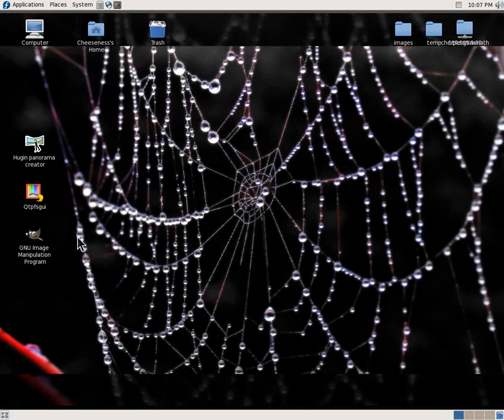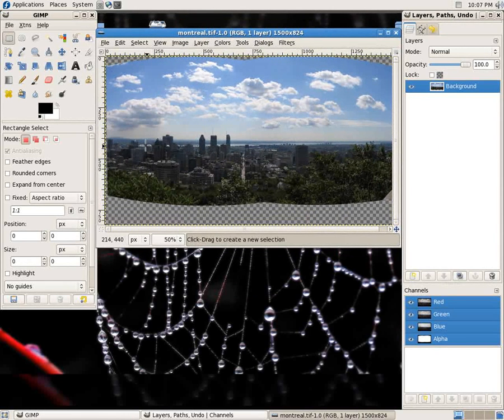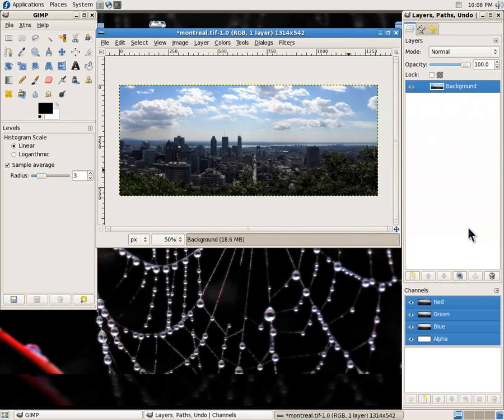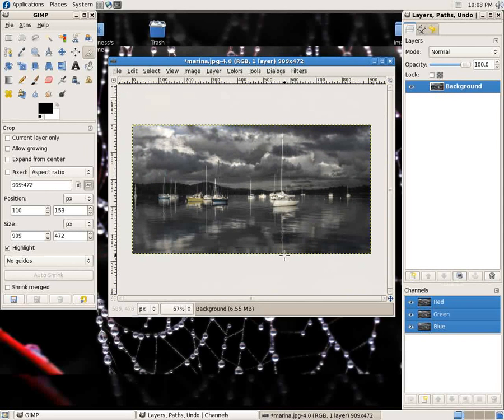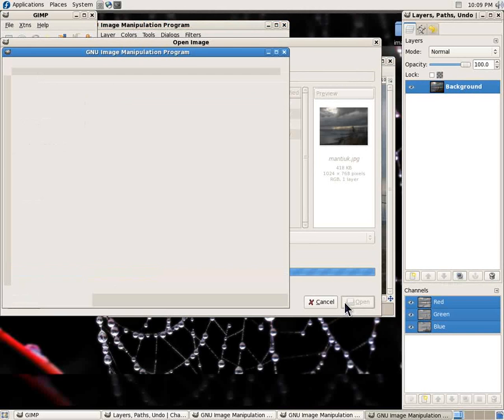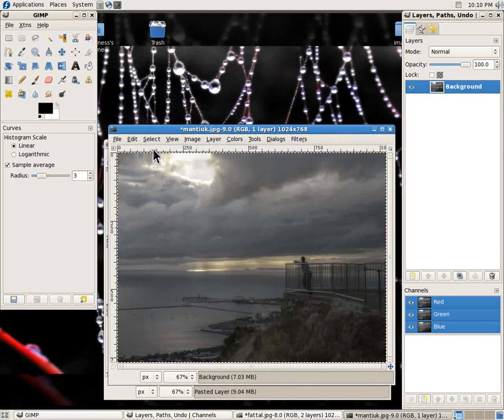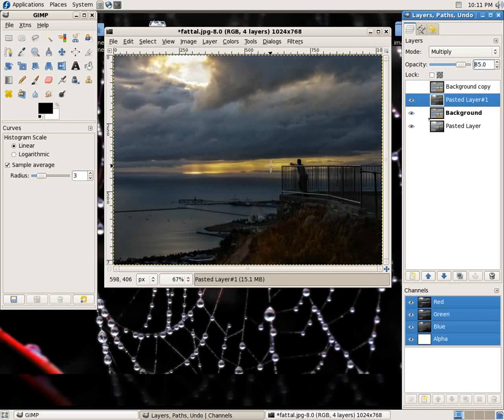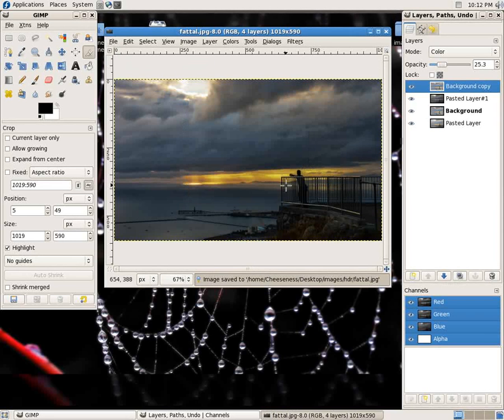An Introduction To The GIMP (June 2008 part 3)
From the June 2008 Launceston TasLUG meeting.
Recorded with Istanbul Desktop Recorder.